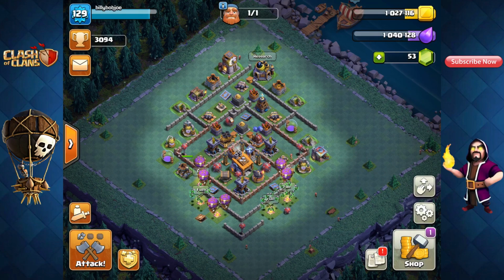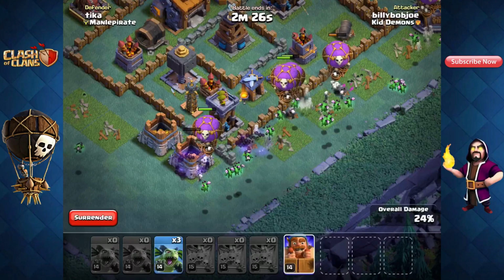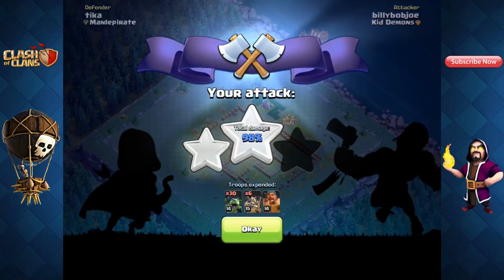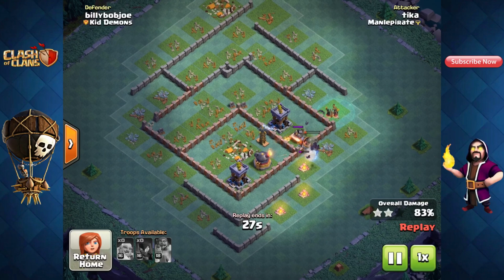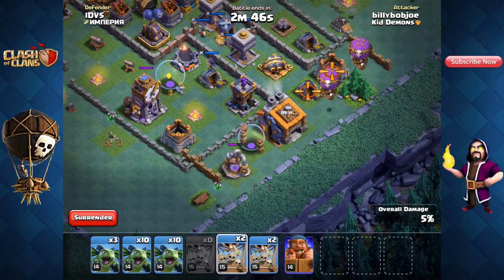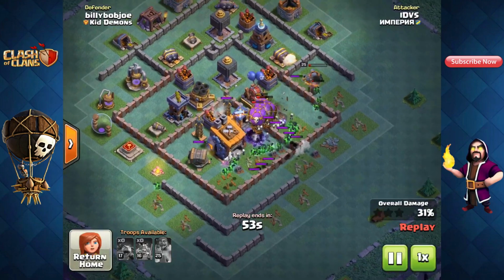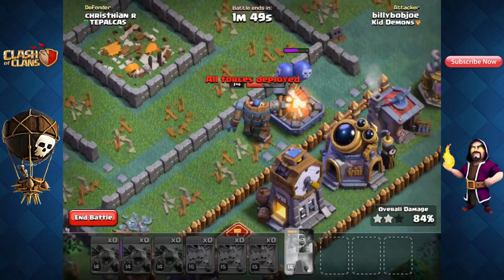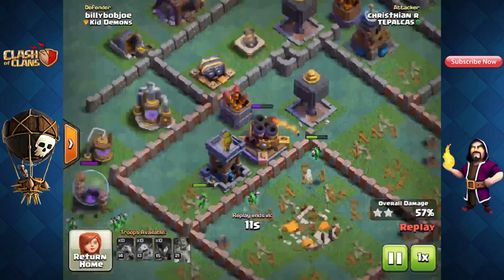This (Bh 8) base is impossible to 3 star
I designed this base to be almost impossible to 3 star.